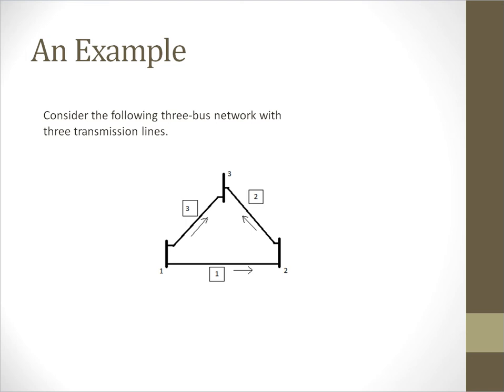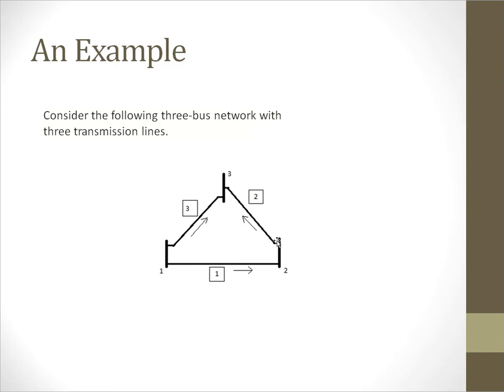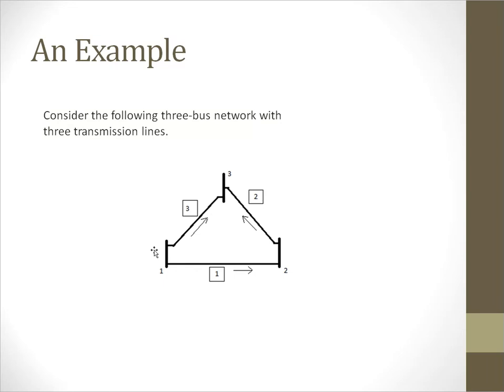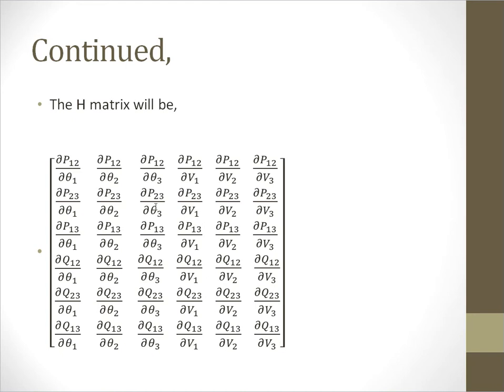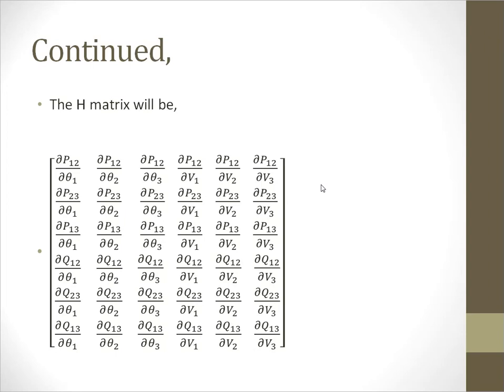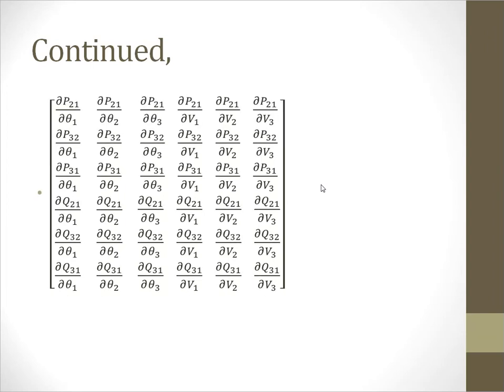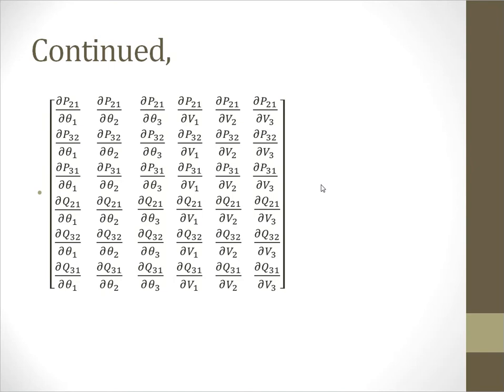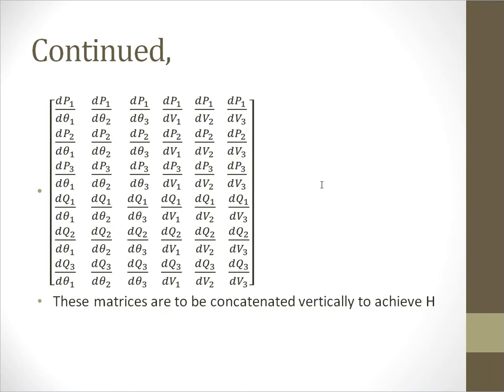04 Power system state estimation - Example